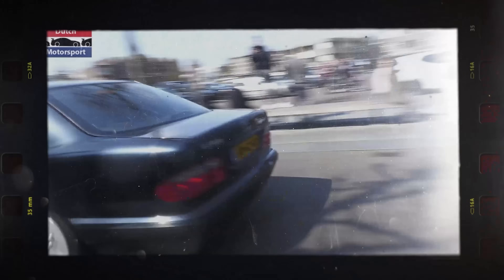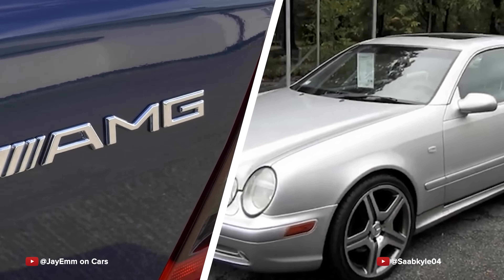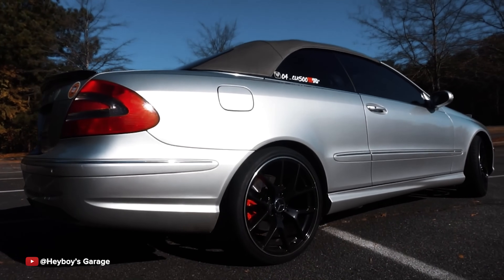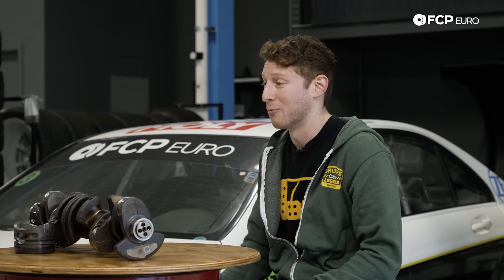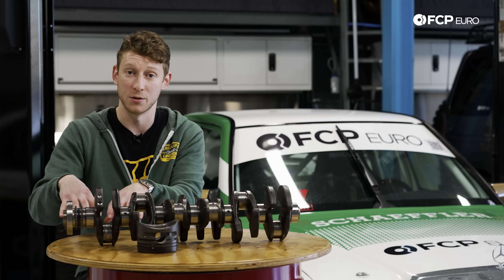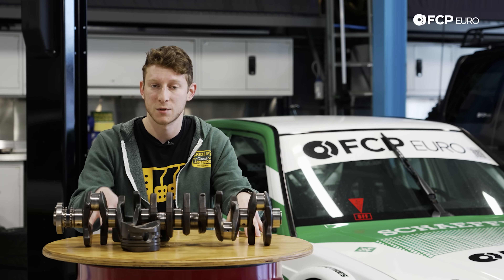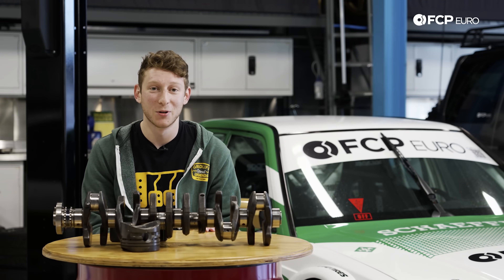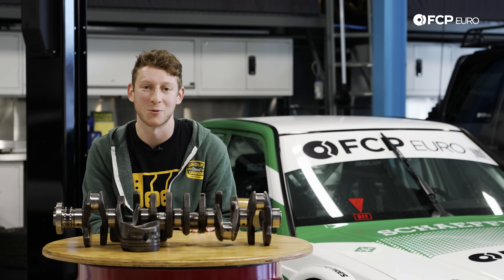Speed on a Budget - Fastest Mercedes Under $10,000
►Over the past few years, the used car market has ended up in a strange place. It can be hard to feel like you're getting a good deal on ANYTHING, let alone an enthusiast car or one that's fun to drive. Despite a reputation for rapid depreciation, Mercedes-Benz is no exception to this, and obtaining a fun Mercedes in 2023 for cheap is harder than it used to be.

While finding a budget Benz has gotten trickier, it doesn't mean it's impossible. Resident FCP Euro Mercedes Nerd Danny Kruger lists off a hand-selected spread of the best Mercedes models that you can buy in 2023 for less than $10,000, as well as what you need to know about each of these cars to protect yourself while shopping.

00:00 - Intro
00:55 - The Fastest Mercedes for Under $5,000
05:33 - The Fastest Mercedes for Under $10,000
21:15 - Wrap-up